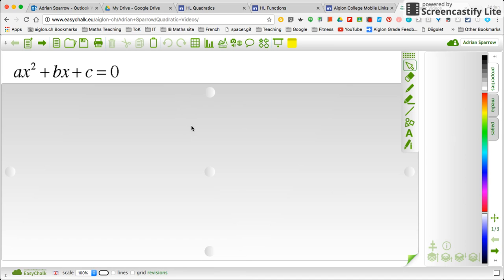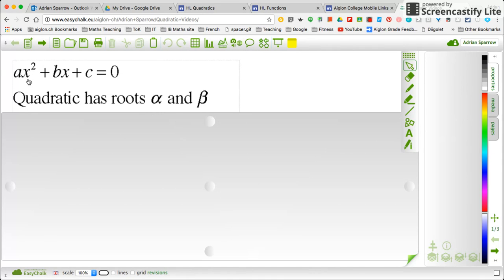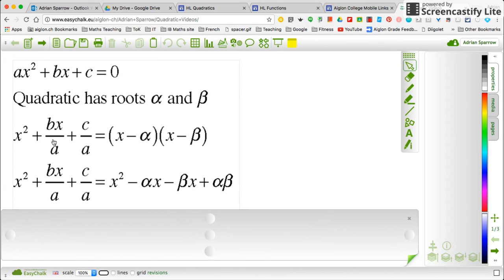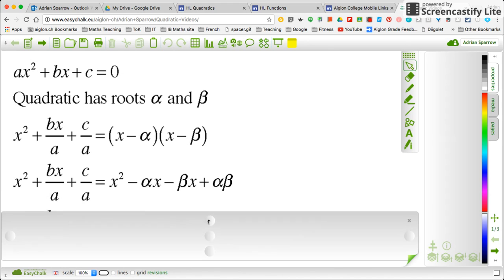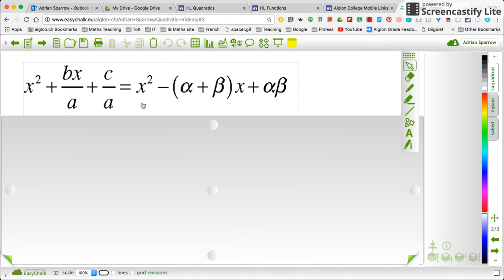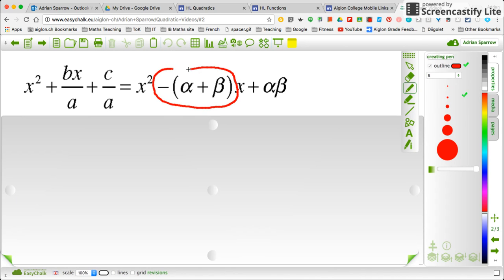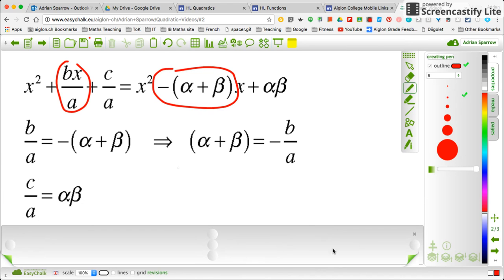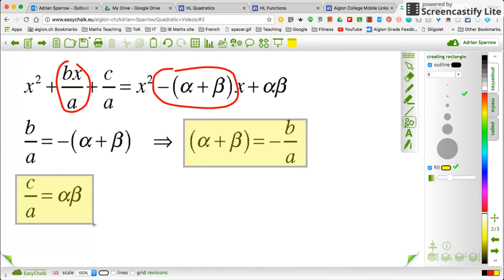Sum and products of roots